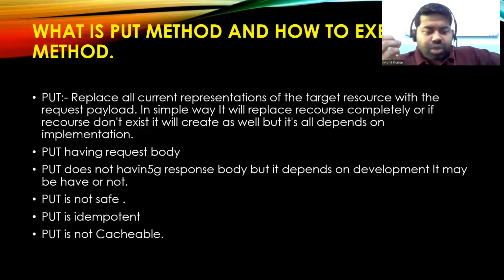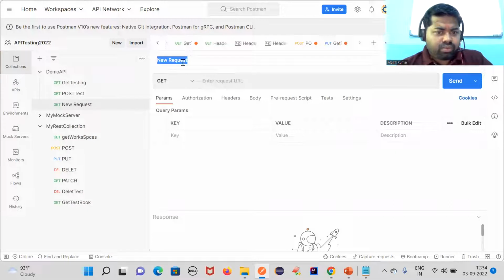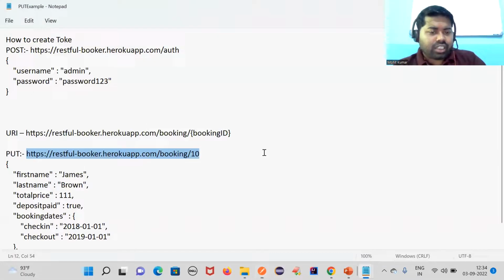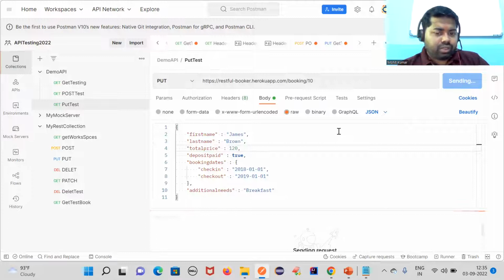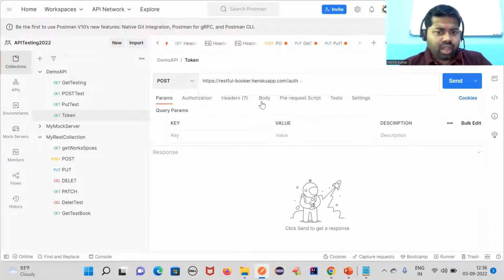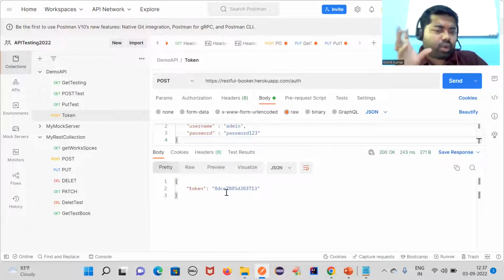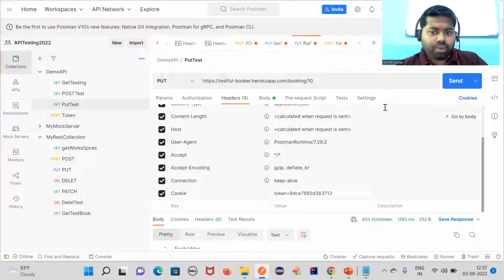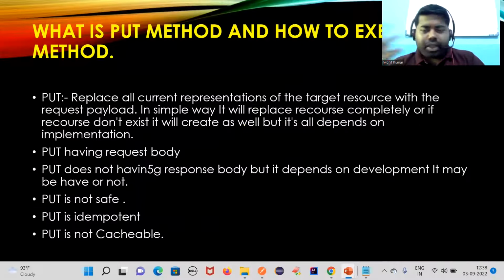What is PUT Method and How to execute PUT Method Part 12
How to create Toke
    "username" : "admin",
    "password" : "password123"

    "firstname" : "James",
    "lastname" : "Brown",
    "totalprice" : 111,
    "depositpaid" : true,
    "bookingdates" : {
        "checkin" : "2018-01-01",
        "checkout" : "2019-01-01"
    "additionalneeds" : "Breakfast"
Hi There ,
Core java Beginner to Master  Udmy  Course

RealTime_Interview Questions And Answer for Experiecne